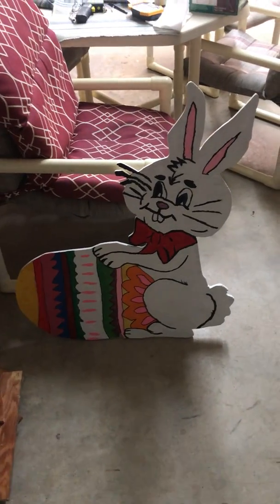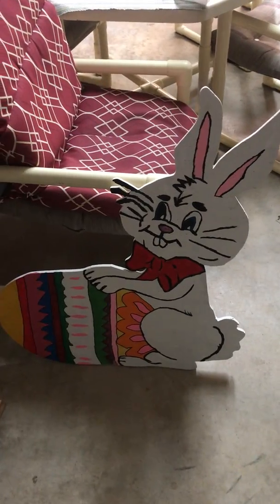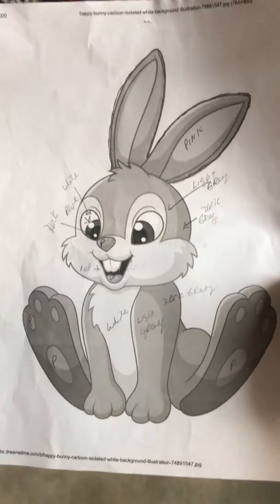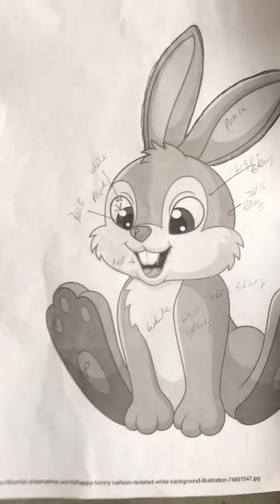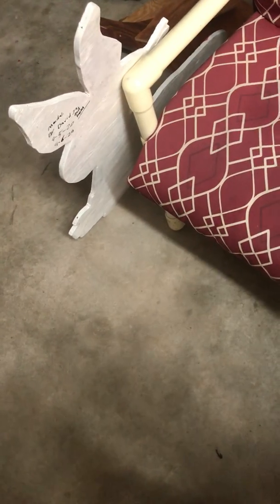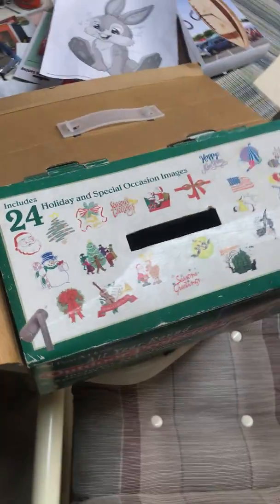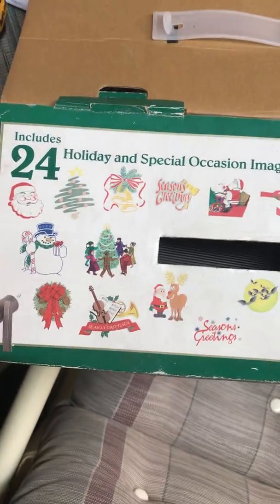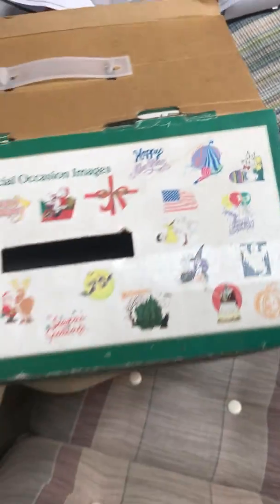Update on the woodwork project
Showing how I made the wooden bunny for Easter.